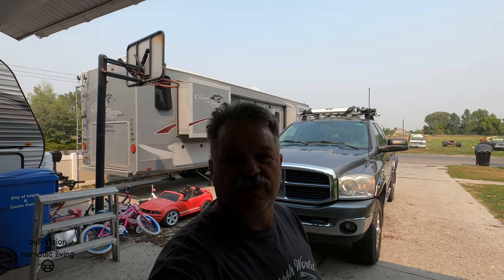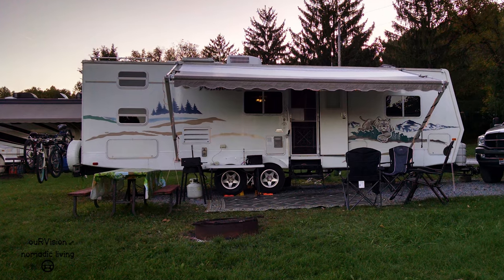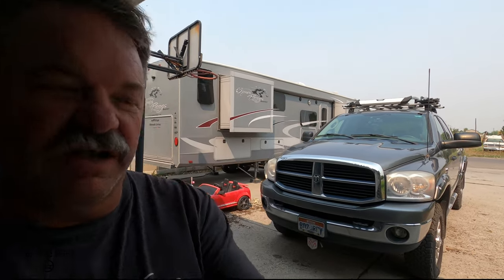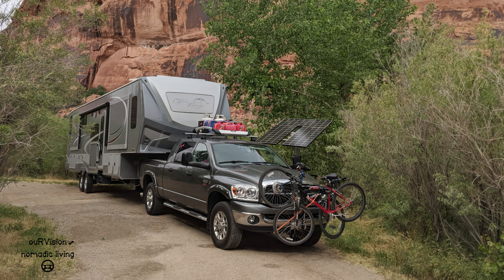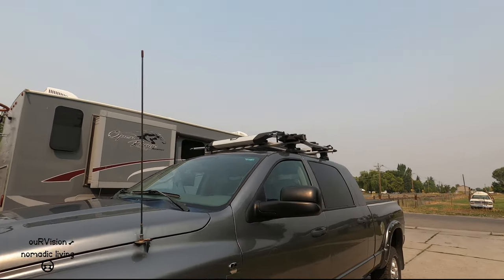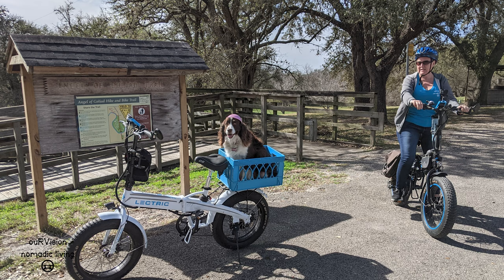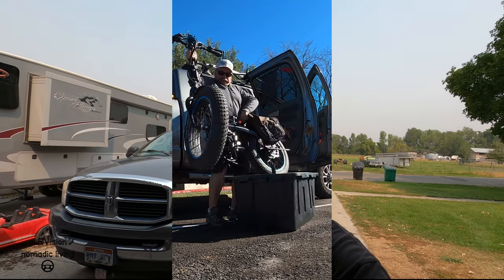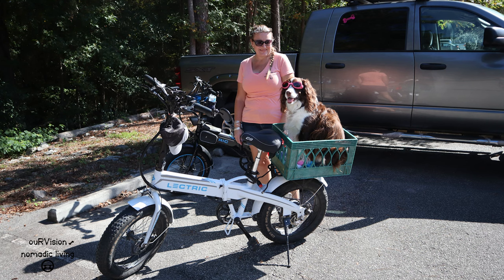3 WAYS HOW TO HAUL BIKES while RVing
3 ways how to haul bikes while RVing. Over the years we have transported our bikes in several different ways. In this video I show pictures and video and provide some Pros and Cons about different ways I have hauled/transported our bikes while RVing.

00:00 RVing with Bikes
00:28 Swagman 4 Bike Rack
01:42 2inch Receiver on Front of Truck
02:45 Roof Mounted Bike Rack
04:00 Lectric XP Folding Ebikes
04:25 Ebikes in 40 Gallon Totes

If you are a YouTube Content creator and are looking for a great way to supplement your videos with things like better SEO and higher scored Tags, then please check out Tube Buddy:

Amazon Store Front